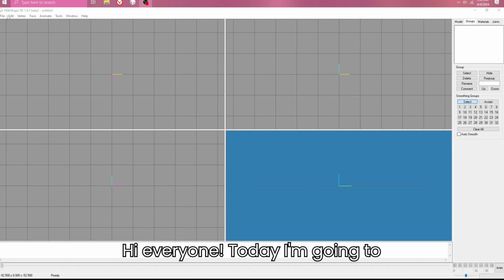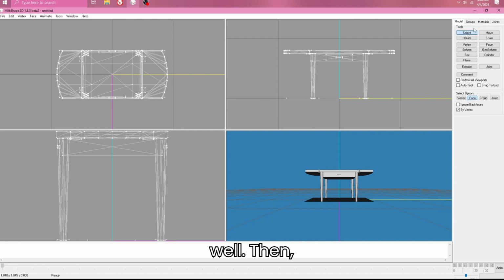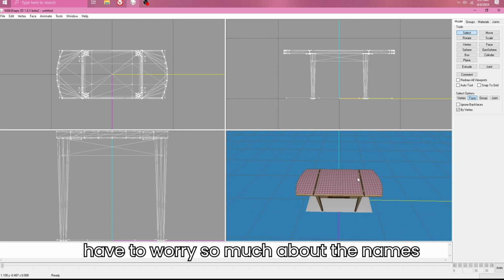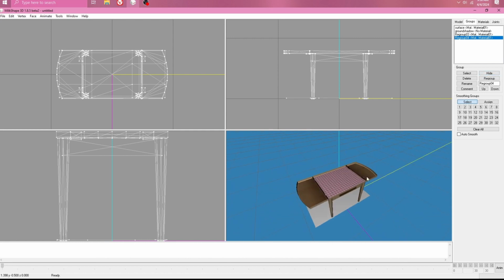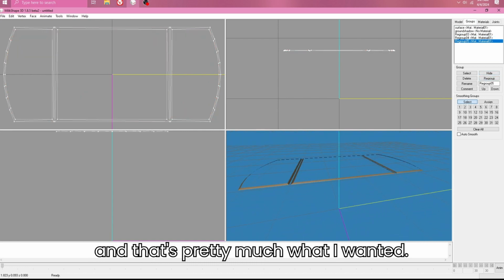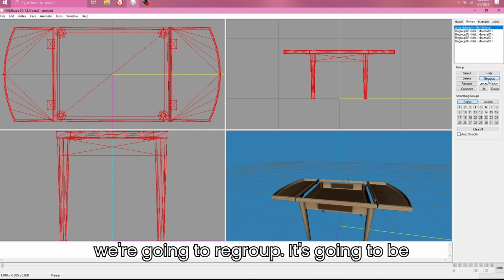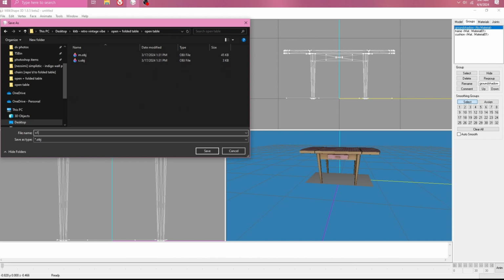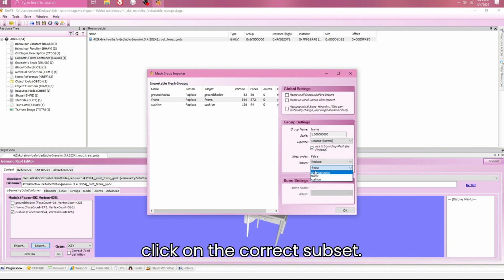How to Divide an Object into Multiple Subsets in Milkshape - Sims 2 Tutorial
this is my first tutorial, so i have no idea if i did a bad job at explaining things lol i hope i made sense !!

you can find the written tutorial here: shorturl(.)at/bfor2